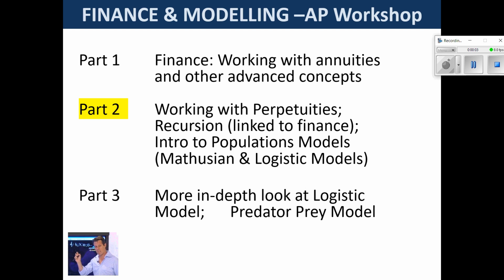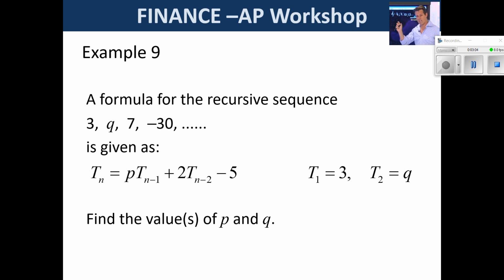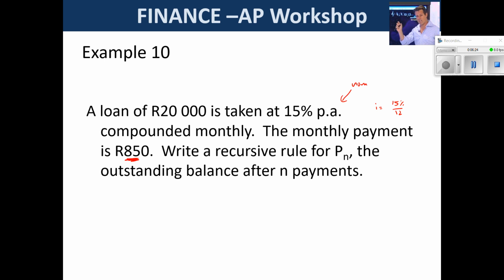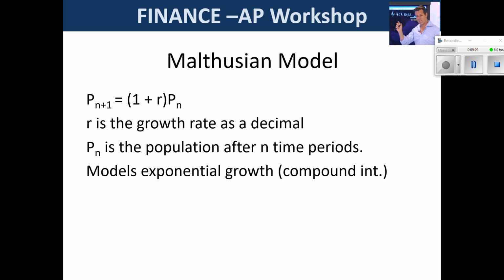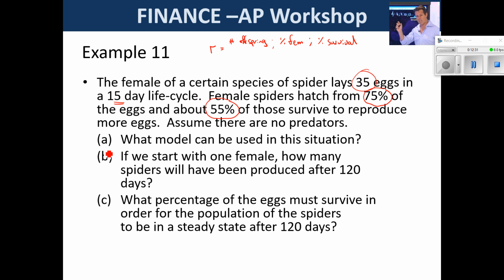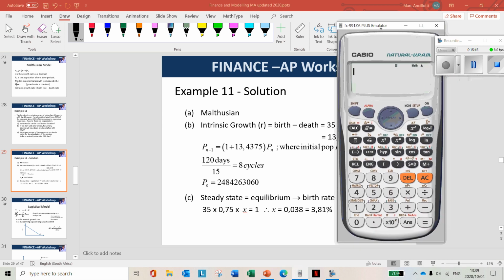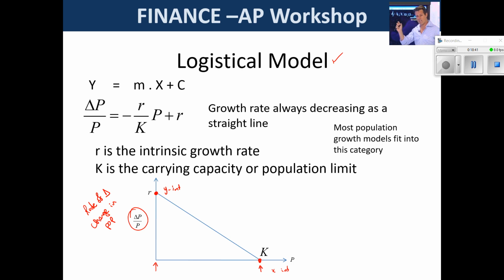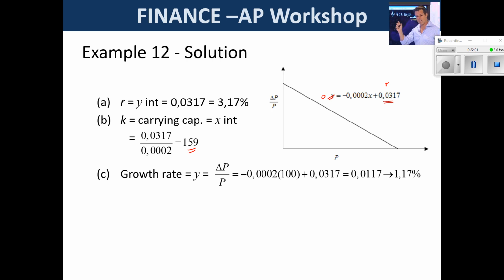Lecture Part 2 Recursion - Intro pop models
Presented by Marc Ancillotti - (Kearsney College)
Virtual AP Math's Workshop 2021